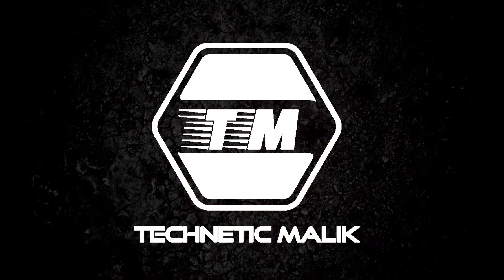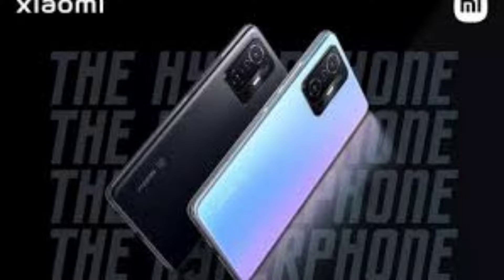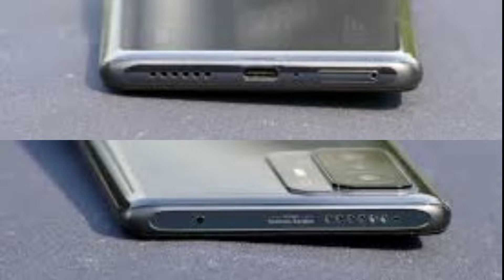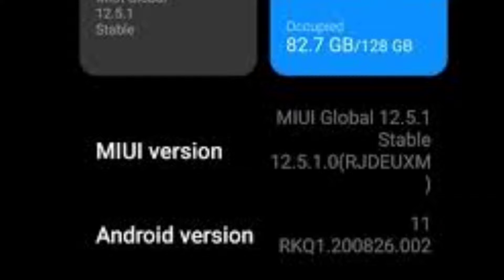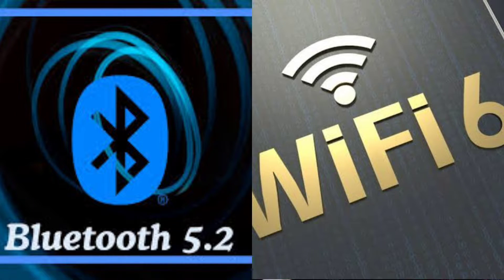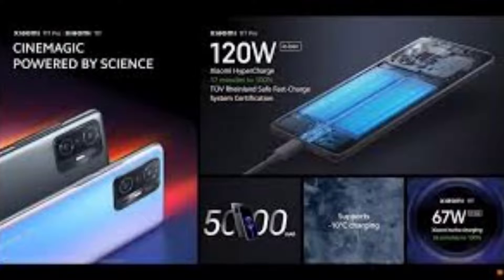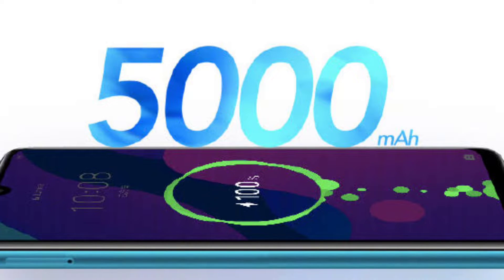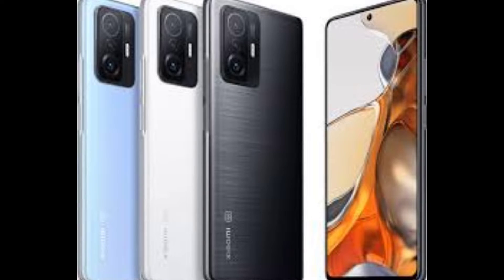Xiaomi 11T Pro 5G First Impression| SD888,120Hz Amoled Screen,120W charging,108mp camera,Harman Spk😳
THIS IS MY TECHNICAL CHANNEL IN WHICH I WILL TRY MY LEVEL BEST TO UPLOAD VIDEO QUITE OFTEN REGARDING UNBOXING,TECHNEWS AND REVIEWS.

IN THIS VIDEO I WILL GIVE MY FIRST IMPRESSION OF XIAOMI 11T PRO 5G.

FOLLOW AND LIKE MY PAGE ON FACEBOOK-